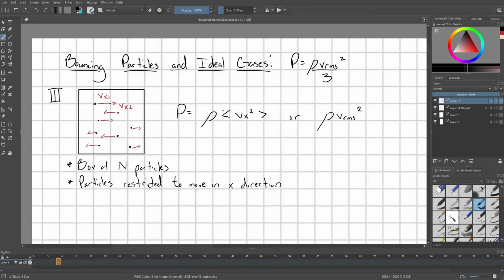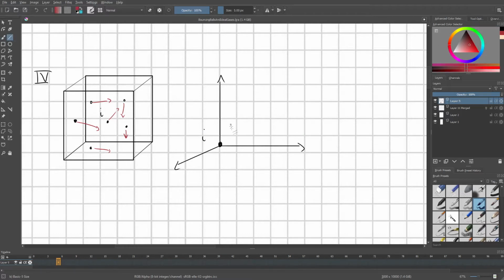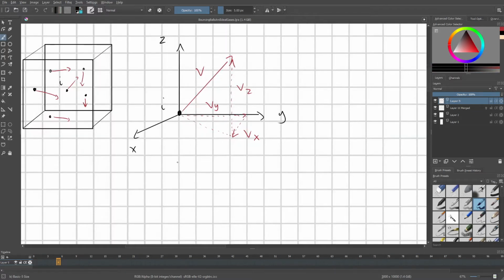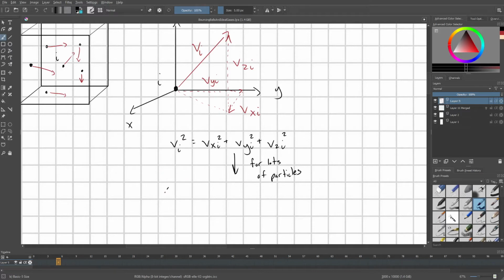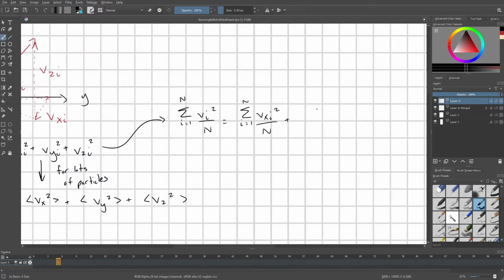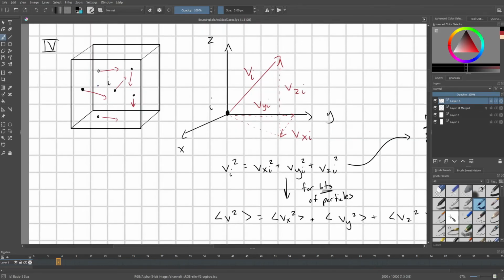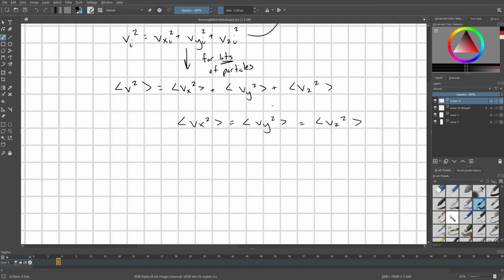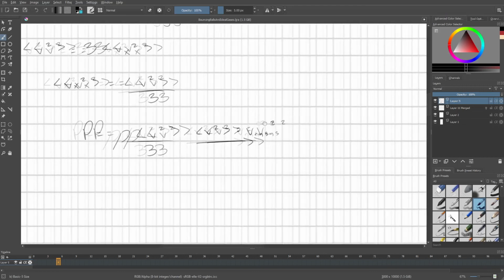Bouncing Particles and Ideal Gases IV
In this video we extend the formula derived in the last part to work in 3 dimensions. This brings us to our final formula of the series. Enjoy :3